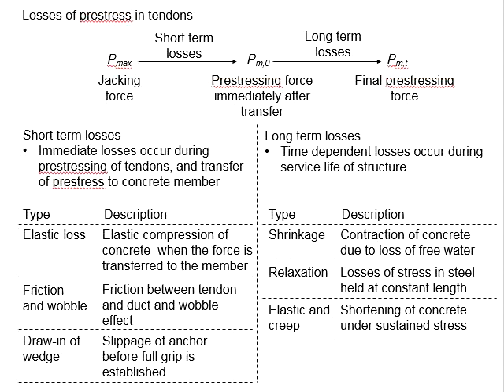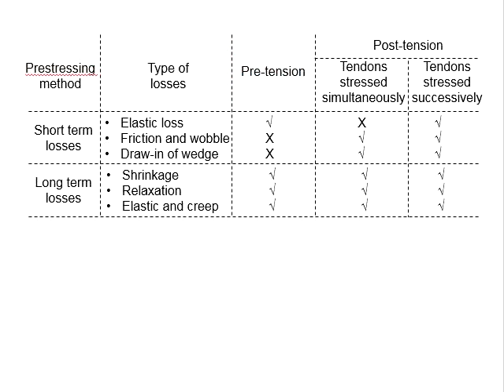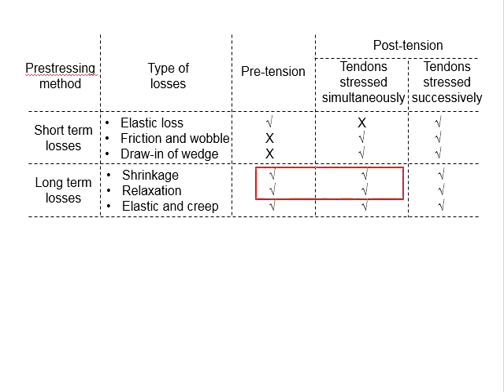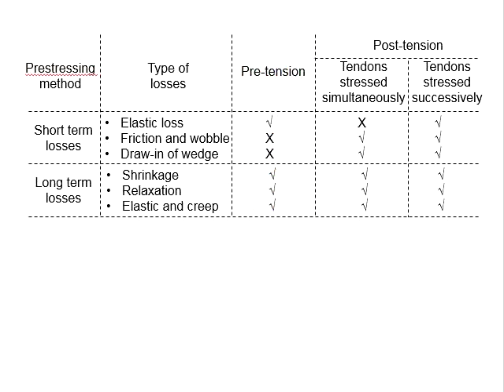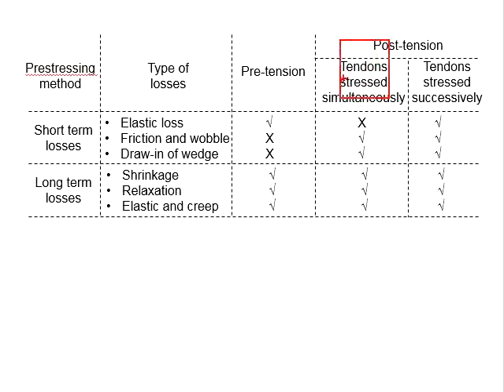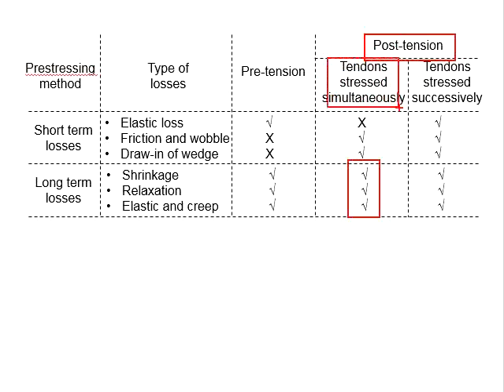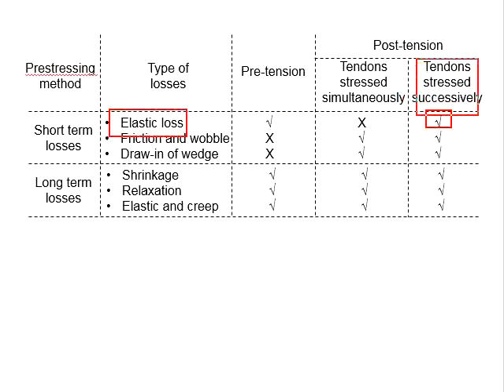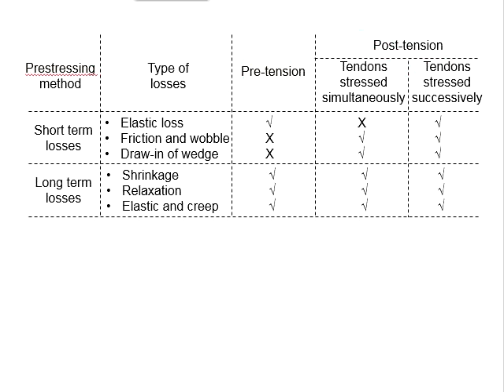4.2 Losses by prestressing method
Different types of losses with respect to the various prestressing methods